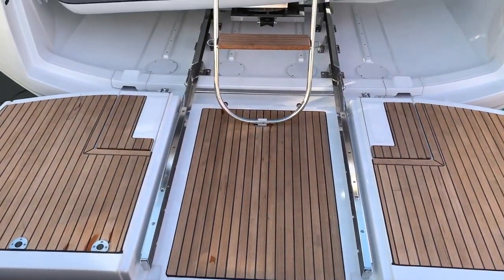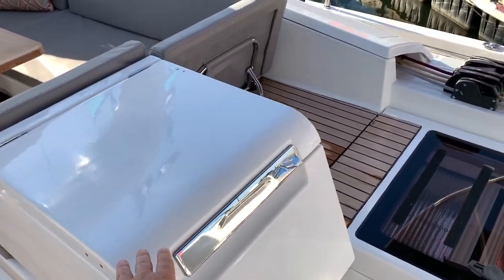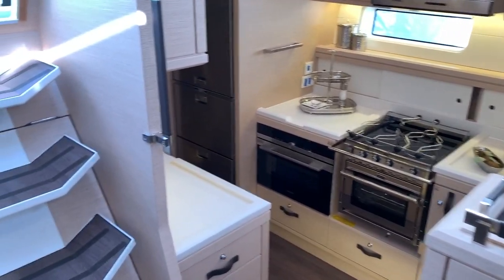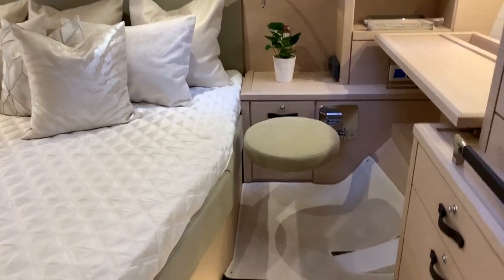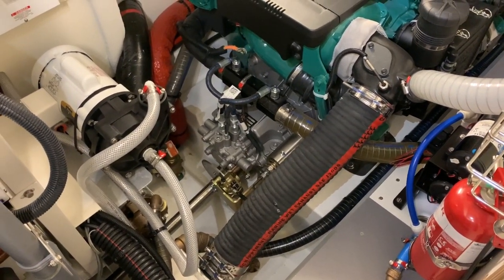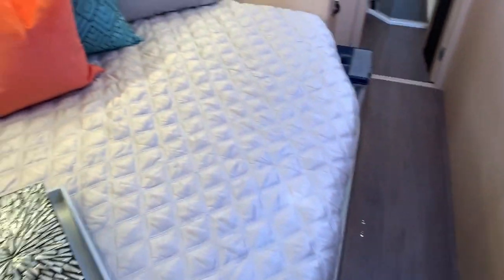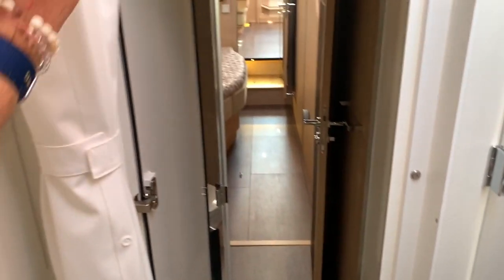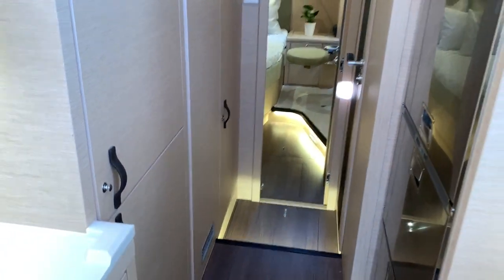64 Jeanneau Yacht Guided Tour Video By: Ian Van Tuyl Luxury Offshore Cruising Sailboat Walkthrough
This video is about the 64 Jeanneau Yacht Guided Tour Video By: Ian Van Tuyl Luxury Offshore Cruising Sailboat Walkthrough. I'm giving you a look at the Jeanneau 64 Yacht and all it has to offer. If you are looking for a Easy to sail, Stable, Safe sailing yacht take a serious look at the Jeanneau 64 and call me to discuss what makes this sailboat so different then the rest and why its won so many awards. I'm here to help you buy a yacht not sell you a yacht. I look forward to hearing from you and hopefully earning your business.

STRONG POINTS
Super Yacht Style
Born of a close partnership between Philippe Briand and Andrew Winch, the Jeanneau 64 features elegant lines with classic proportions. Contemporary deck styling gives the yacht a timeless appeal.

Every Jeanneau Yacht is designed to be a sailor’s boat, and the Jeanneau 64 is no exception. This flagship is secure, fast, and enjoyable to sail. Philippe Briand has delivered a modern hull that incorporates a hard chine for increased speed, stability, and interior volume.

Deck Life

Life aboard a yacht is lived in the fresh air. Careful attention has been paid to the way we spend time on board, with dedicated spaces for relaxation, reading, cooking, dining and sunbathing. You will find living areas for gathering with family and friends and quiet spaces for communing with natural surroundings.

Generosity of Space

Meticulous attention to detail, quality and style are the hallmarks of Andrew Winch’s designs. Every space has been carefully considered for comfortable living.

Engineered for Choice

With several thousand possible combinations of fabrics, woods, leathers and interior and exterior layouts, the Jeanneau 64 is truly a semi-custom yacht.